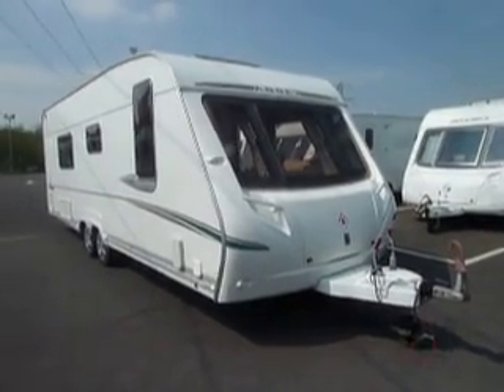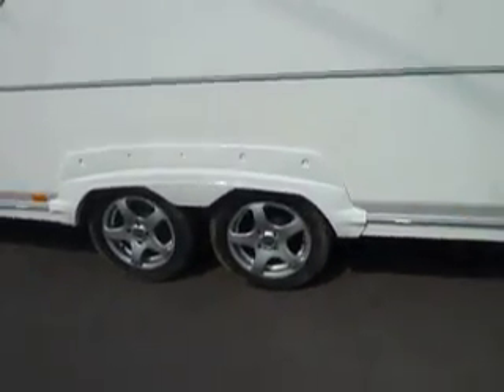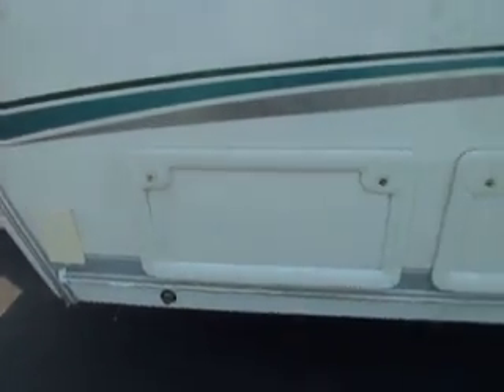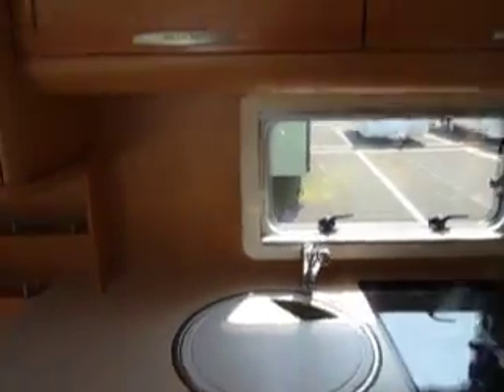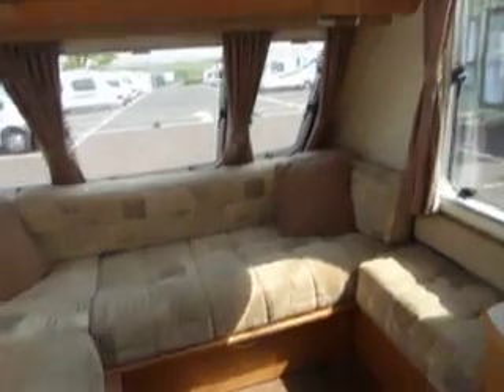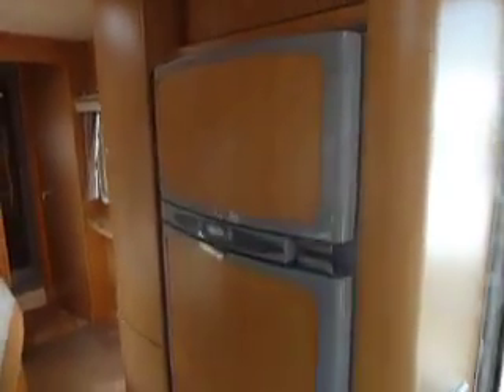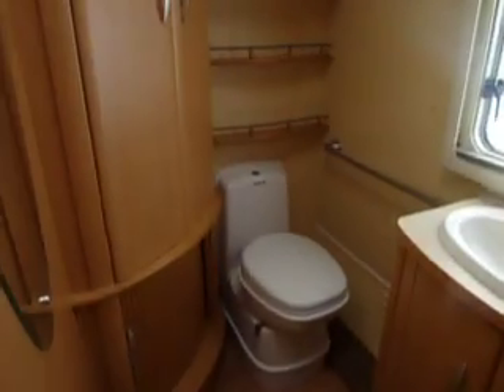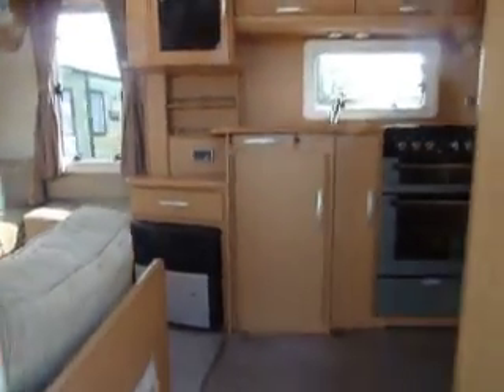Abbey Spectrum 540